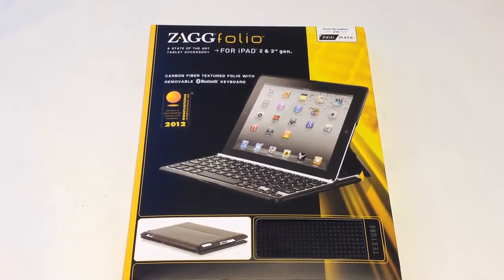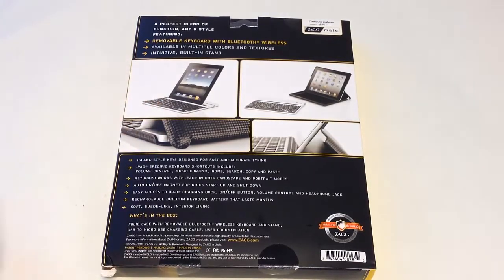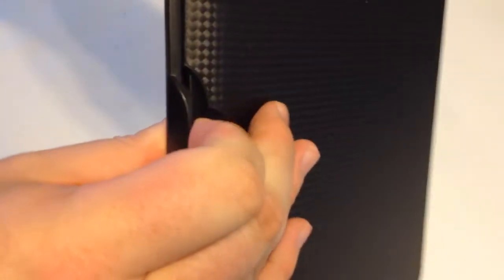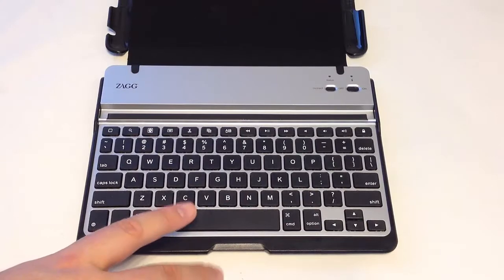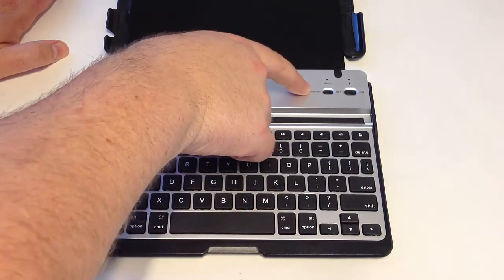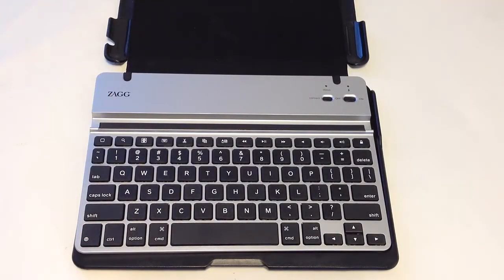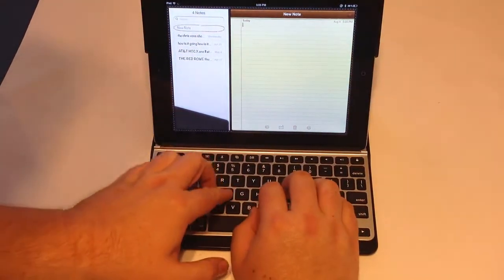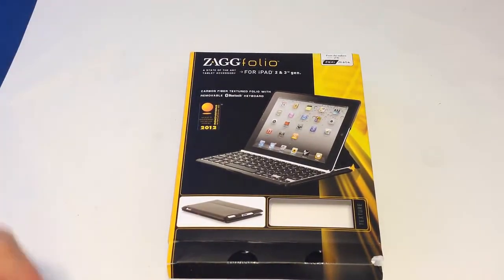ZAGGfolio New iPad 3 or iPad 2 Keyboard Case Unboxing Review